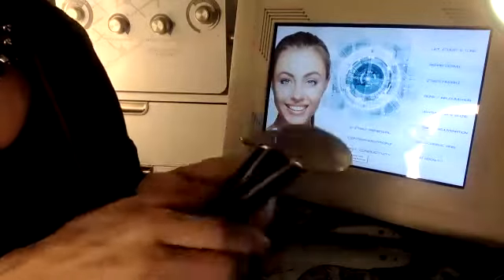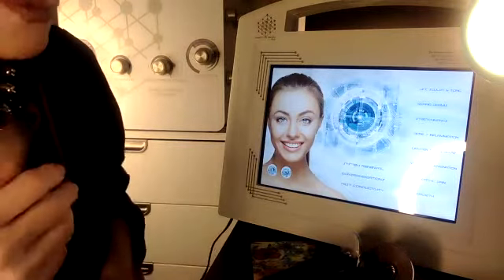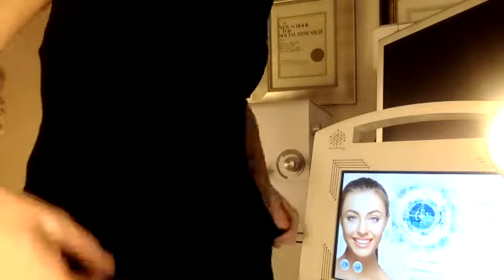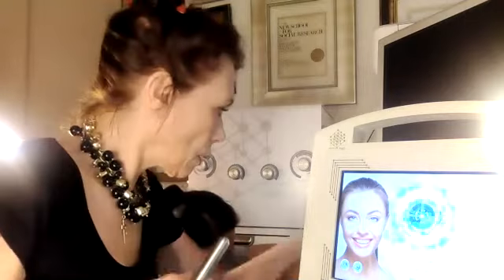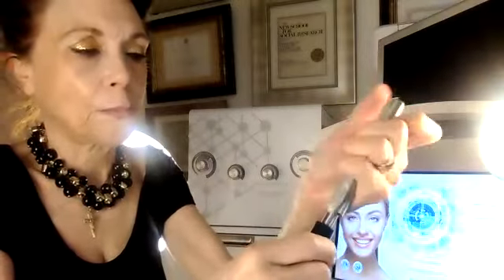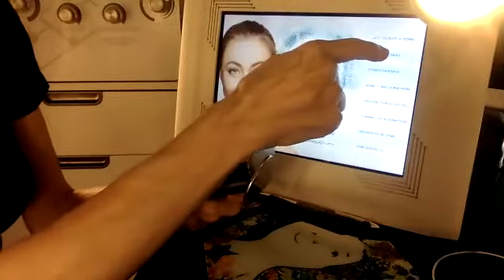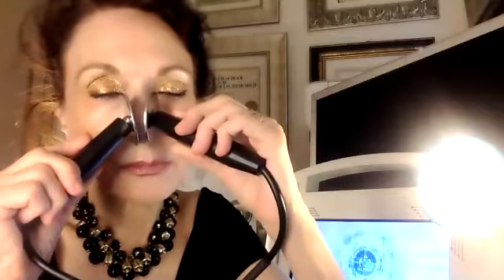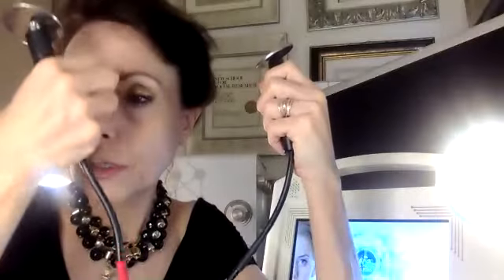IREPAIR Skin training Cambodia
IREPAIR Skin was developed out of molecular biology & cellular regeneration research that started in London and Cambridge Universities.  The question set was: Can aging be reversed by targeting molecular mechanisms such as proteins?  Can you unboil an egg?  As it turns out you CAN unboil an egg by refolding misfolded proteins within the cell via resonance signaling.  The Nobel prize in Chemistry 2015 was given to Tomas Lindahl (UK), Paul Modrich and Aziz Sancar (USA) for having mapped at a molecular level, how cells repair damaged DNA – how you can unboil an egg by refolding proteins!  It is proven from a plethora of clinical and experimental research, including two Nobel Prizes in 1998 & 1999 in Physiology or Medicine that signal transmission produced by one cell regulates the function of other unrelated distant cells and that cells are carrying information like e-mails with specific addresses though a complex network. IREVIVE and IREPAIR Skin use ultra-low proprietary energies to send artificial intelligence blueprint signals through the skin’s keratinocyte cells.  Signals spread throughout the skin, muscle and bone structures via resonance filling in missing parts of biological signaling sequences thus reinstating their meaning to restore cellular communications. The IREPAIR series can be used to rejuvenate & thicken the skin especially the delicate tissue under the eyes, lighten pigment, treat burns, scars, acne, rosacea, eczema treat scars & stretchmarks. Severalrecent clinical studies have shown remarkable effects on hair growth.  The IREPAIR series can drive stem cell extracts into the skin without needles based on the mathematically provenfact that at certain low ebergies, the electrons control the ion gates of the cells. .IREPAIR  emitssignals in specific proprietary sequences & within
precise discrete times to map the time schedule
of biological signals. Cells are controlled by their biological clocks & in fact, the Nobel Prize in Physiology or Medicine 2017 was awarded for the discovery that molecular mechanisms control the entire body’s circadian rhythm.  The IREPAIR series have been successfully used in clinical practice for vaginal rejuvenation and neuropathic pain, including carpal tunnel and sciatica.  All devices have Life Warranty &complimentary online training.  They are madeand shipped out of the UK & have no consumables.